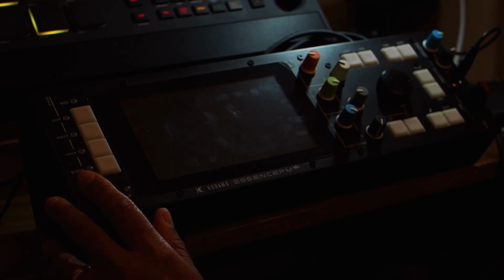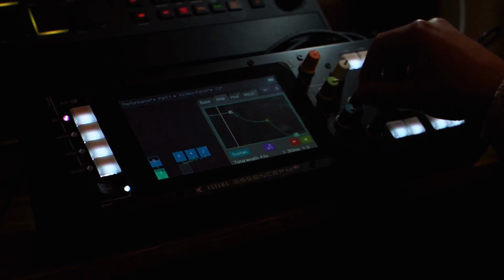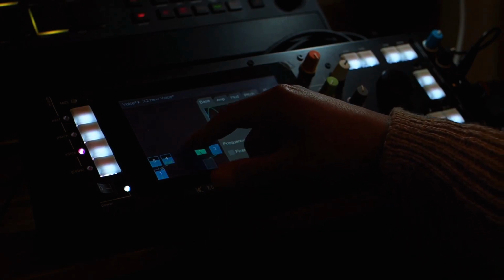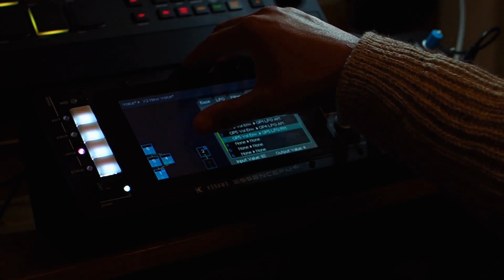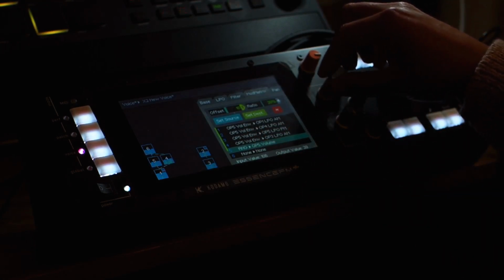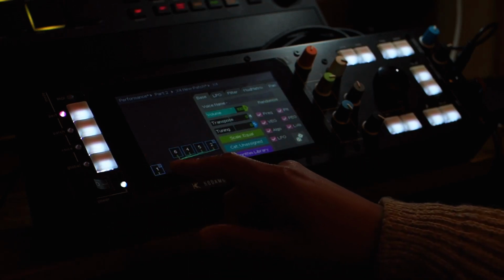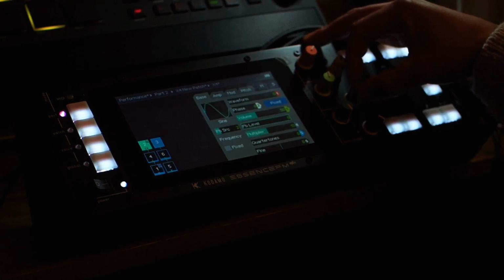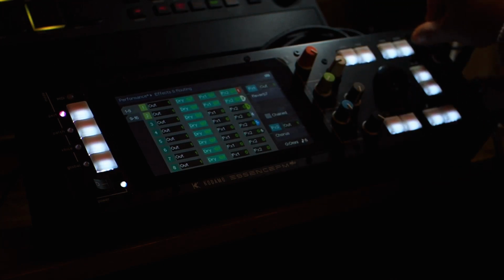Kodamo EssenceFM: 6-Operator drones and looping envelopes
In this tutorial, we dive deep into the Kodamo EssenceFM, an incredible 6-operator FM synthesizer that opens up endless possibilities for sound design. If you're into FM synthesis, this video will help you understand how to harness the power of the EssenceFM's looping envelopes to create unique, evolving textures. Whether you’re a seasoned sound designer or new to FM synthesis, this video provides a clear guide on how to get the most out of your Kodamo EssenceFM.

We’ll explore the essential features of the EssenceFM, focusing on its 6-operator architecture and how you can use drones to generate atmospheric, evolving sounds. Learn how to manipulate looping envelopes to create evolving textures that will elevate your synth music. Perfect for anyone who loves experimenting with FM synthesis and wants to dive deeper into sound design using the Kodamo synthesizer.

If you're looking for tips and tricks to enhance your FM synthesis skills, this tutorial is for you.